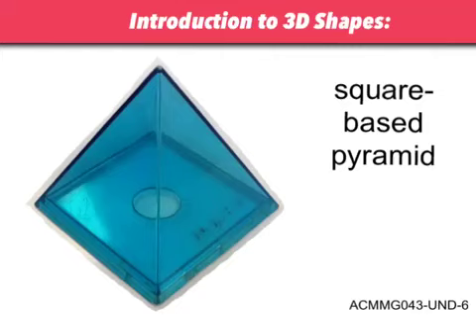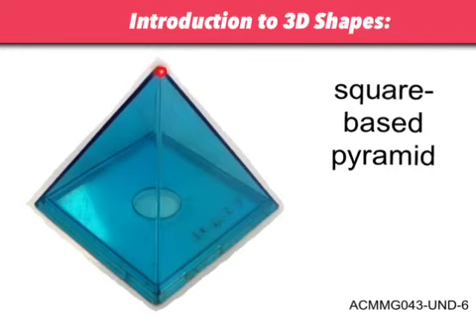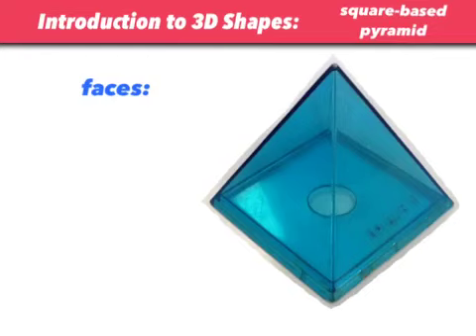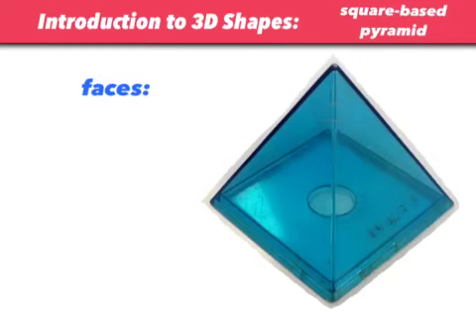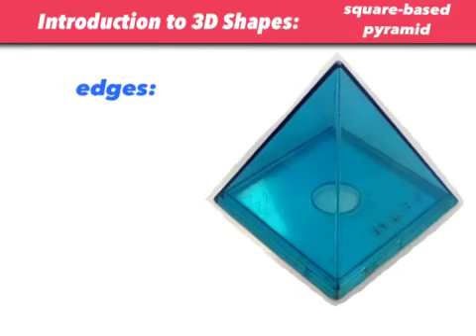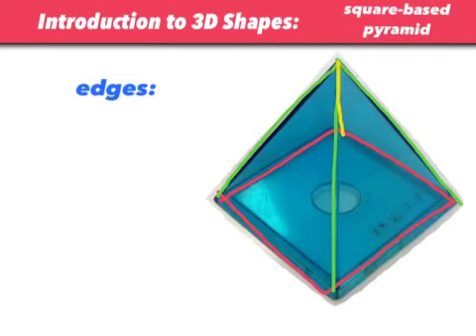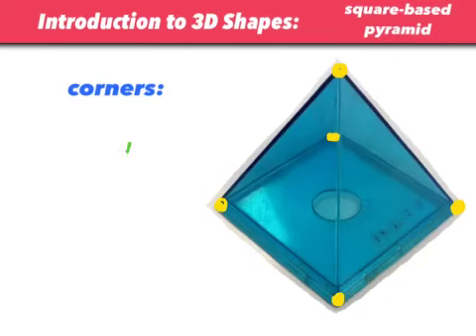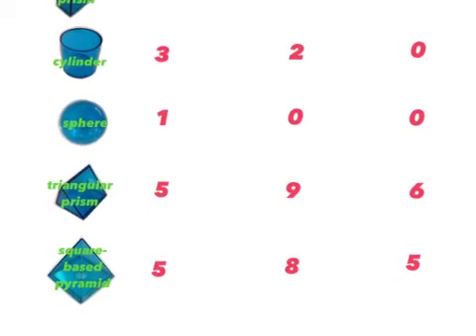ACMMG043-UND-6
Introduction to 3D shapes - SQUARE-BASED PYRAMID